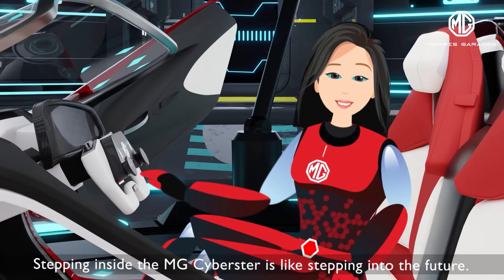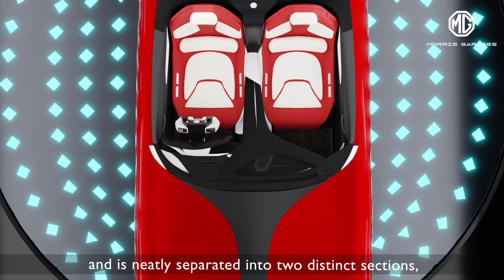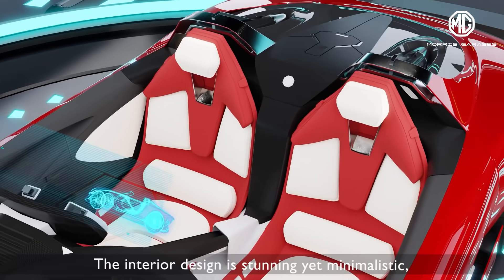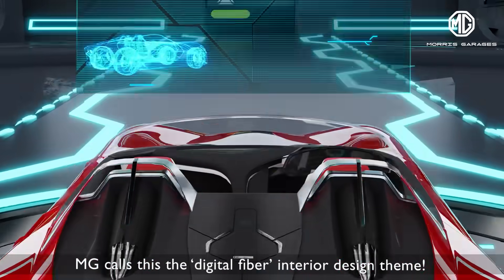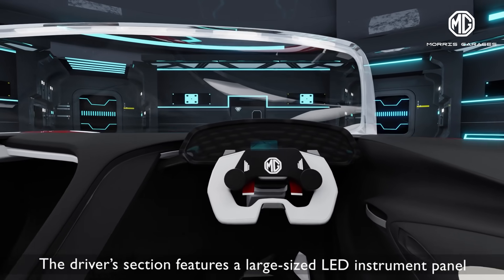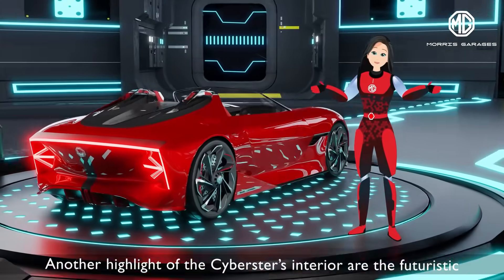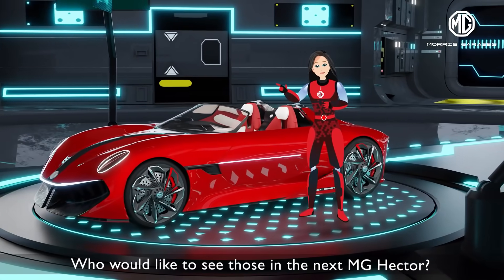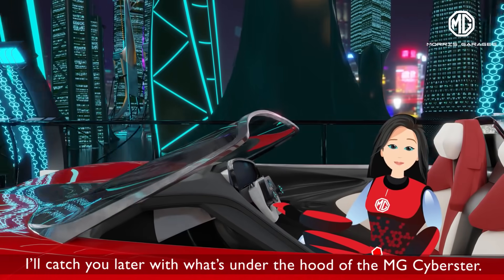Cyberster | Interior | AHeadWithAvira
Brace yourself to embrace a thrilling future with the MG Cyberster. Tune in to listen to Avira describe the stunning interiors and the blissful exteriors in the futuristic concept car.